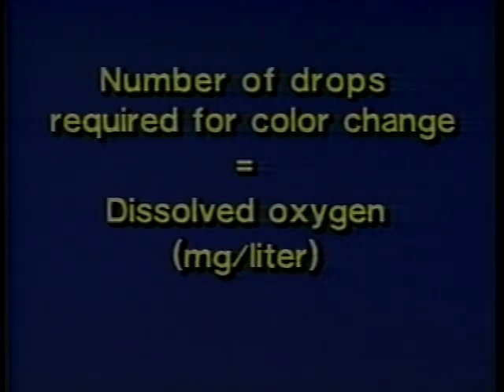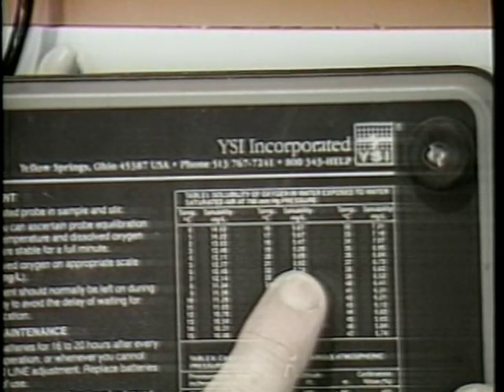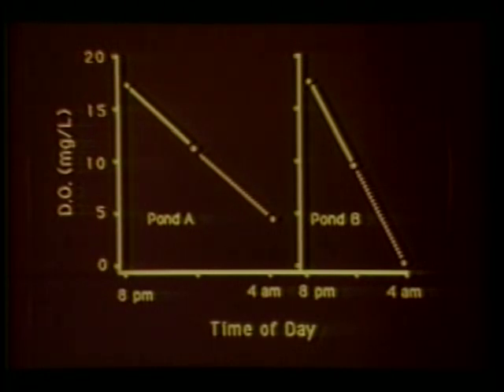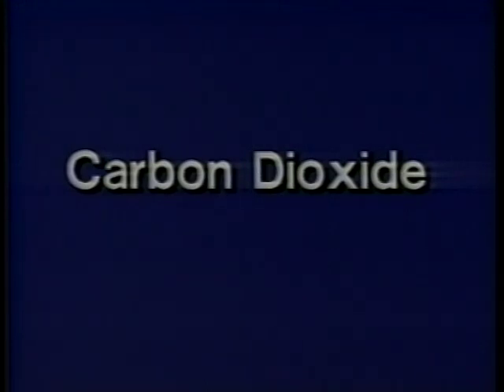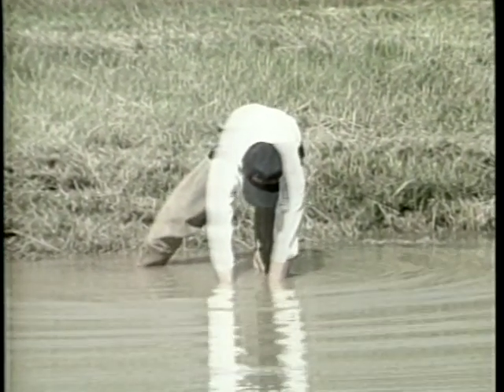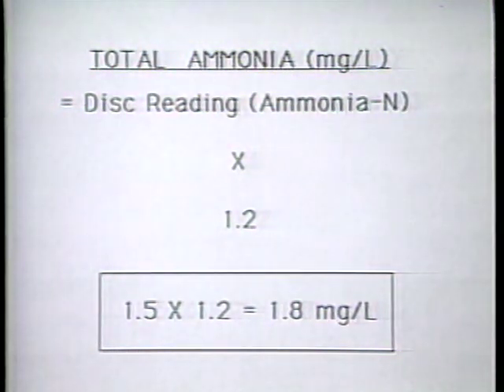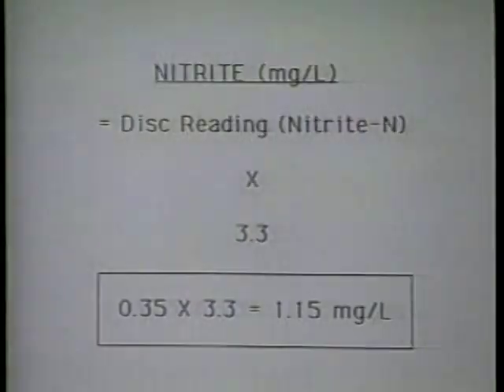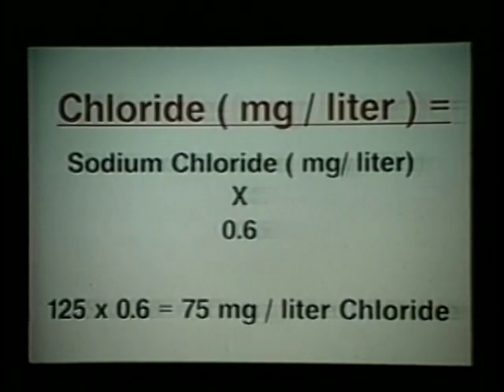Procedures for Water Quality Management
Procedures for Water Quality Management - Southern Regional Aquaculture Center   - Product 332 - Includes specific testing procedures and how to interpret some of the results obtained.The work reported in this publication was supported in part by the Southern Regional Aquaculture Center through Grant No. 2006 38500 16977 from the U.S. Department of Agriculture, Cooperative State Research, Education, and Extension Service (CSREES)